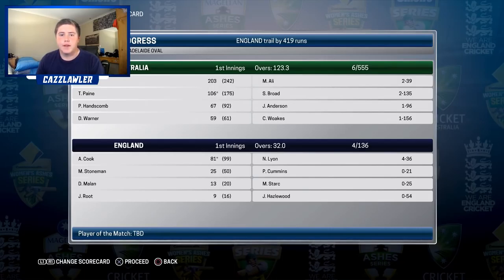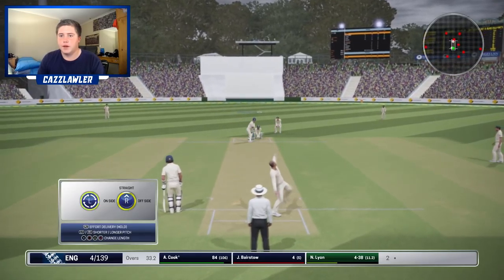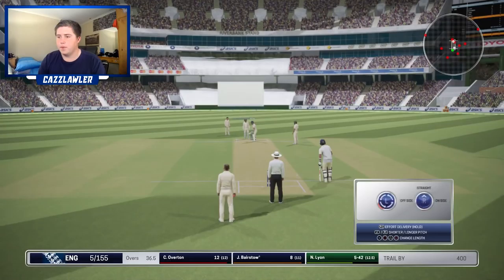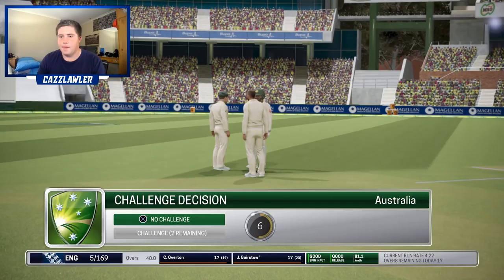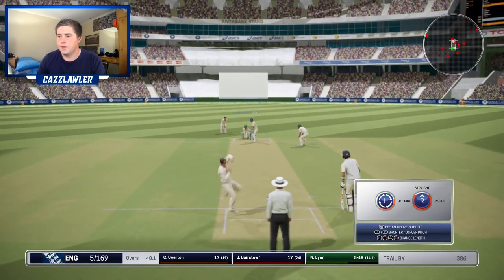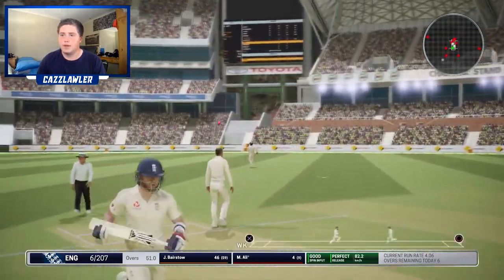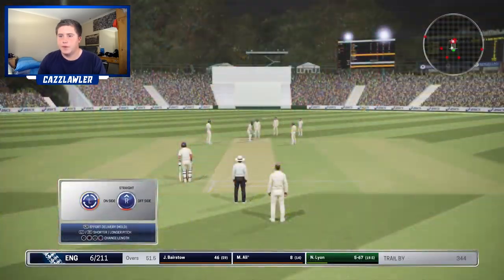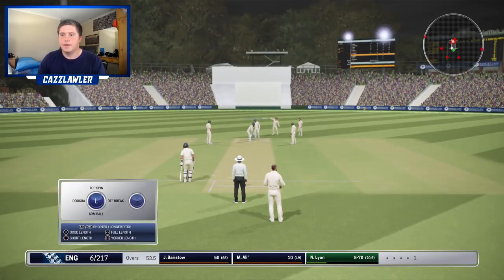MUST WATCH LAST BALL!! - Ashes Cricket | Nathan Lyon Career Mode #11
Great episode, hope you enjoy!